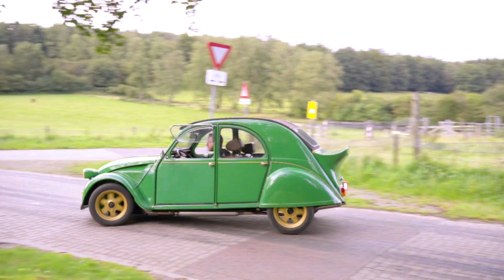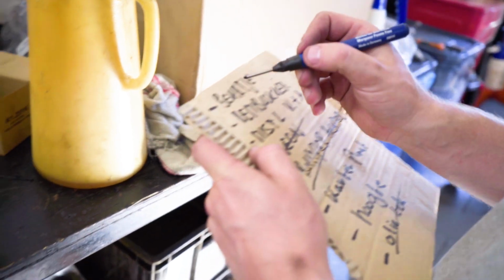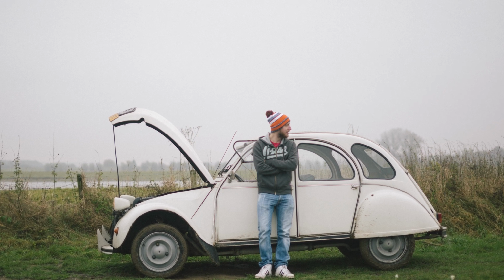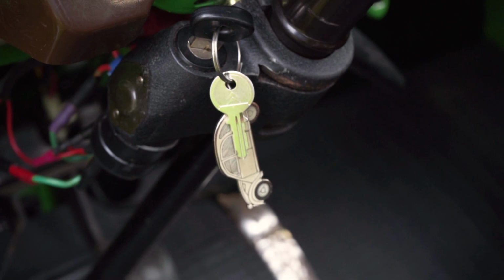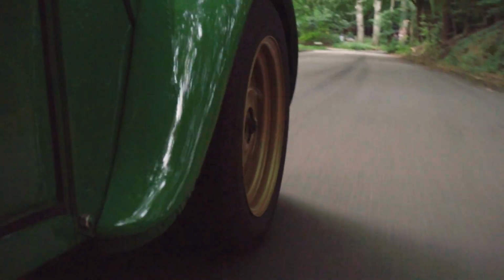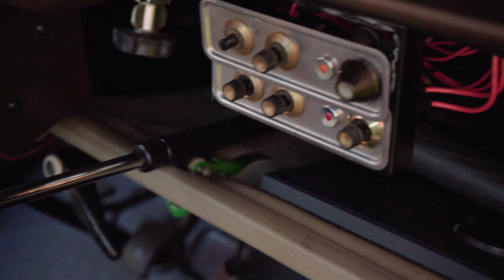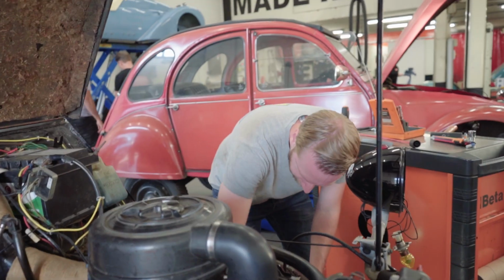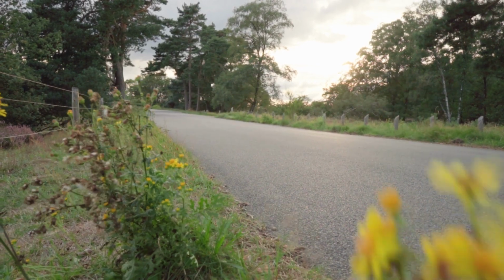When Vintage meets Power: Jasper and his 2cv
Jasper is our technical director and has been loving the 2cv for many years now. Follow his journey in this video.

Film by: Nina Koelink